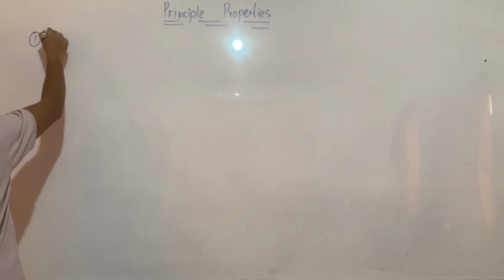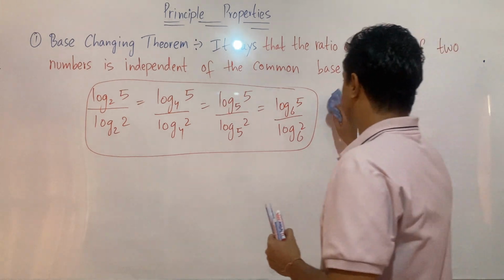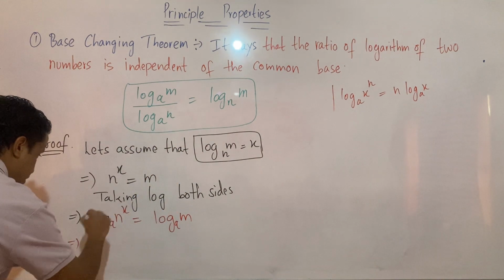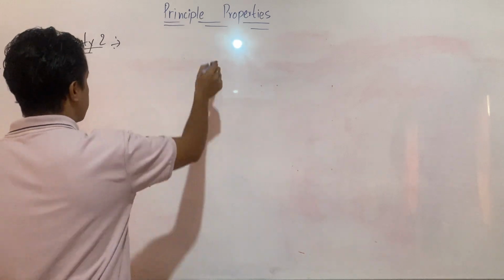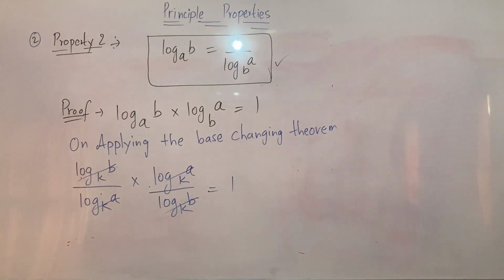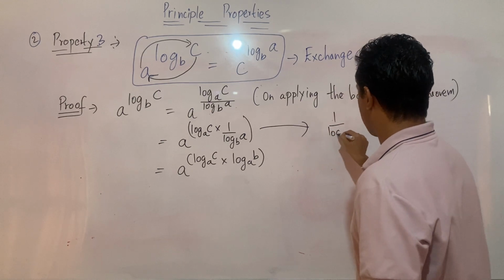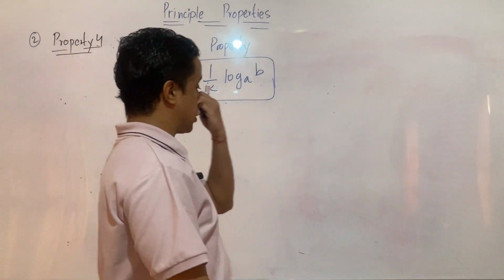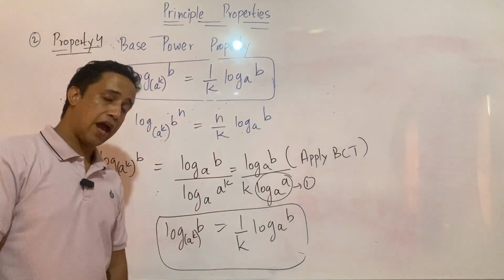Logarithm | Principle Properties | Base Change Theorem | Exchange rule | Base Power Rule | Lesson 9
The principle properties are discussed with the proof
- Base Change Theorem
- Exchange Rule
- Base Power Rule